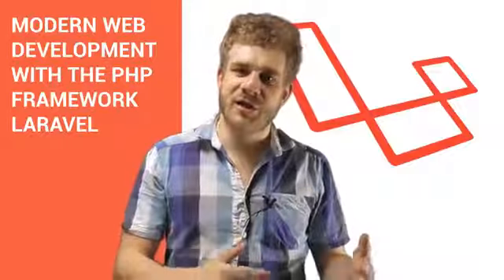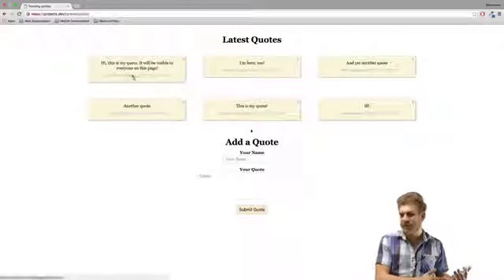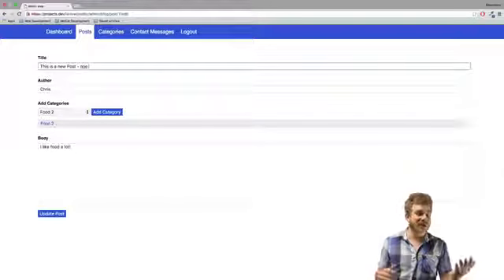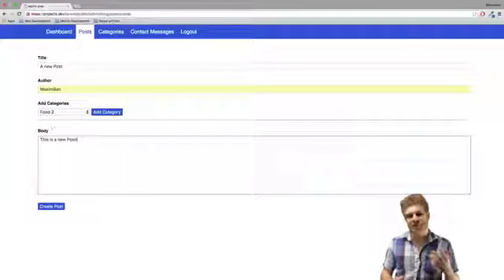002 - What we will build throughout the Course | Digital Evangelist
002 - What we will build throughout the Course | Digital Evangelist